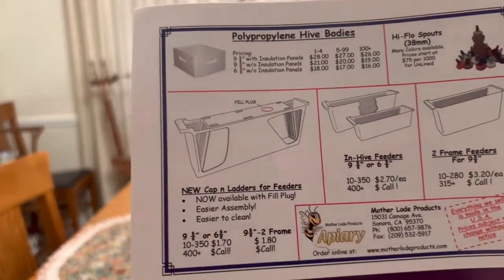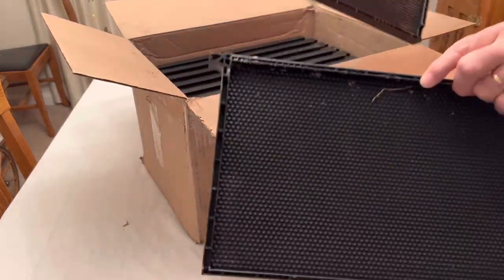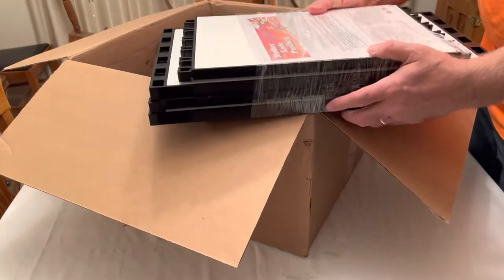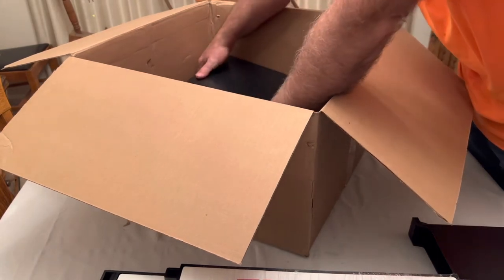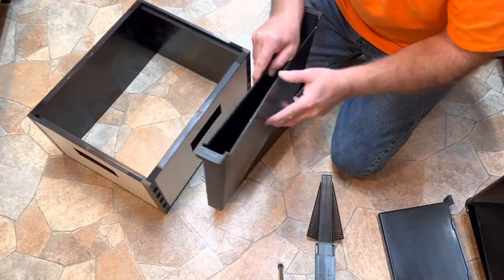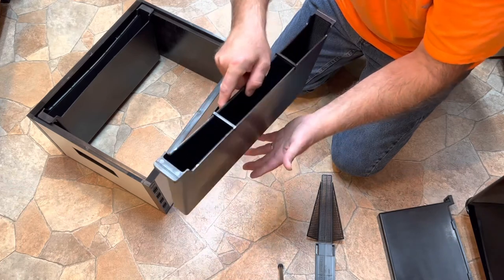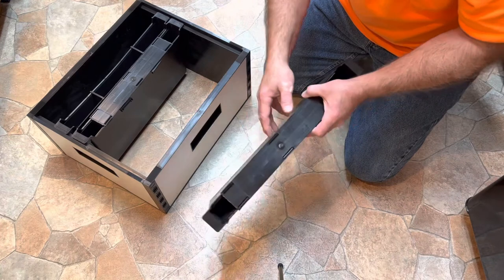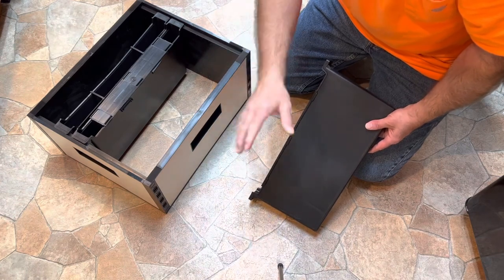Mother Lode Products Apiary - Adventures in Beekeeping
I saw Mother Lode Products advertisement in American Bee Journal.  I called them up one Saturday morning to order 10 frame feeders.  The products are here.  Watch the unboxing and assembly.

00:00 Introduction
01:30 Unboxing
05:00 Polypropylene hive body assembly
06:40 Mother Lode Frame feeder
07:48 Mother Lode Frame feeder ladder installation

I did not receive any compensation for creating this video.